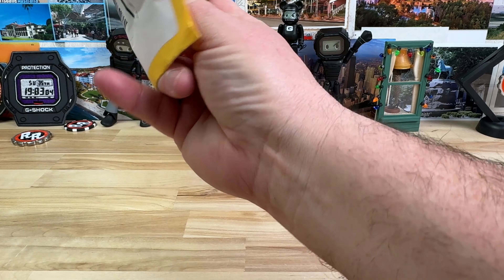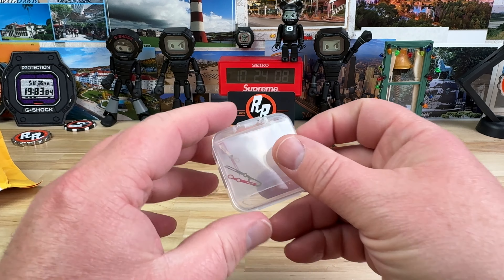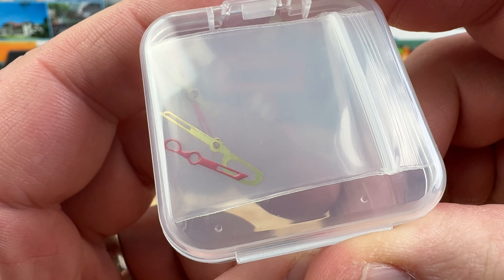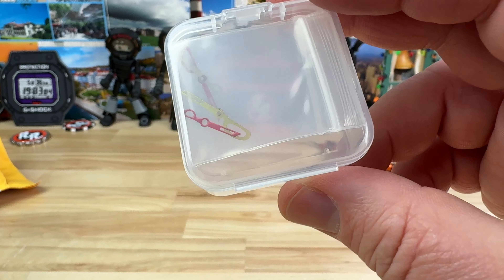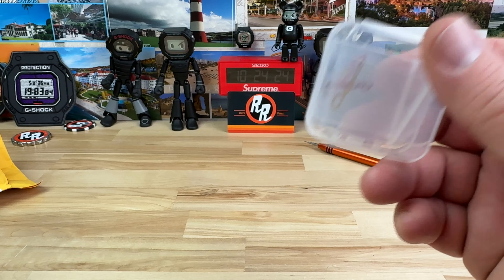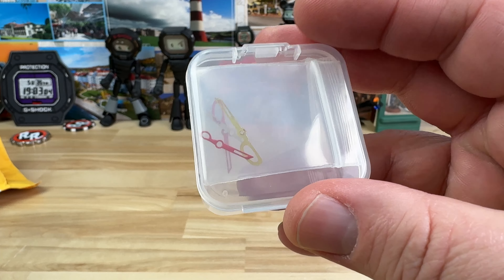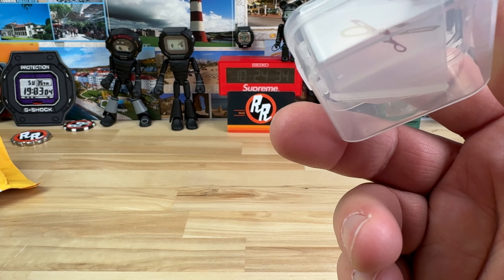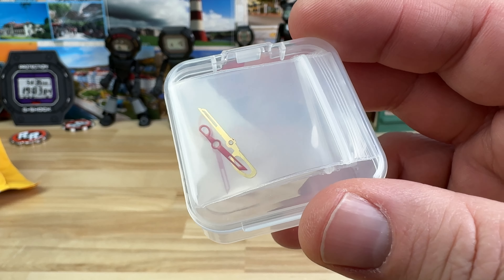Unboxing Scissor hands for watch build? What?